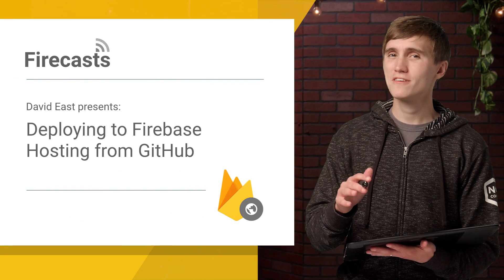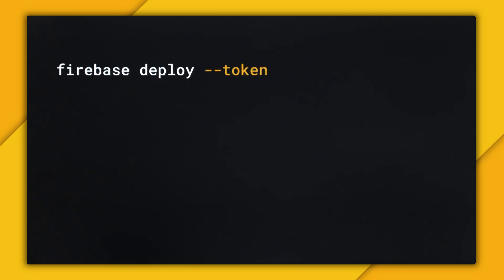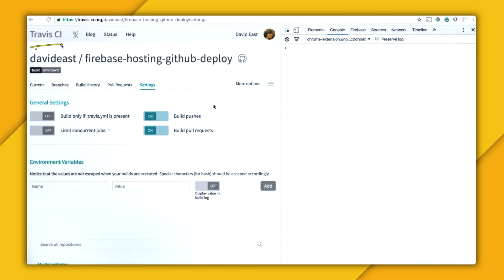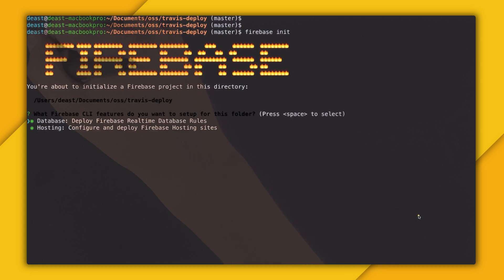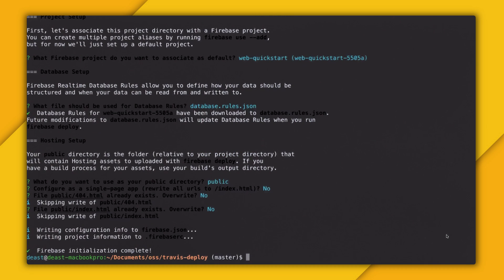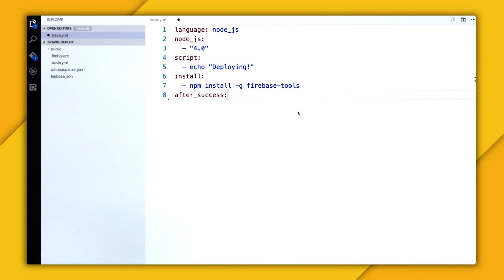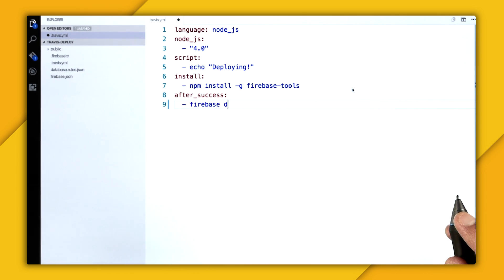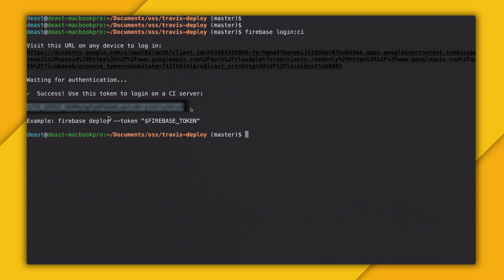Deploying to Firebase Hosting from GitHub - Firecasts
Learn how to deploy to Firebase Hosting from GitHub.

Firebase Hosting is production-grade web content hosting for developers. With Hosting, you can quickly and easily deploy web apps and static content to a global content-delivery network (CDN) with a single command.